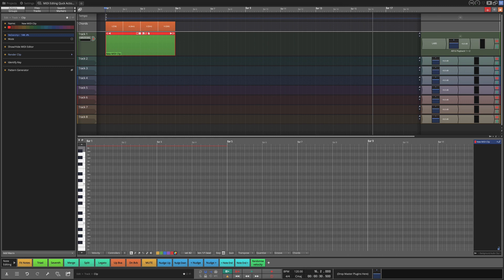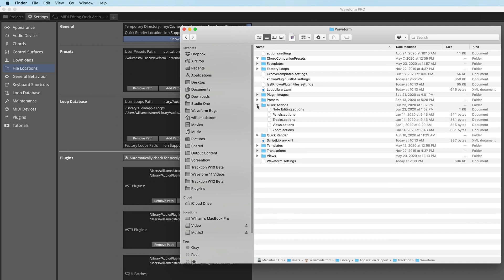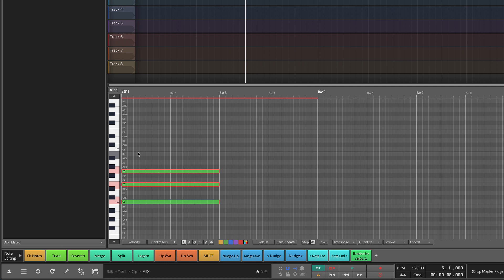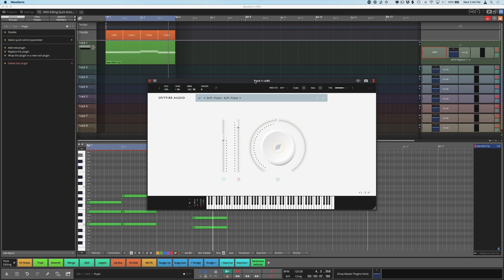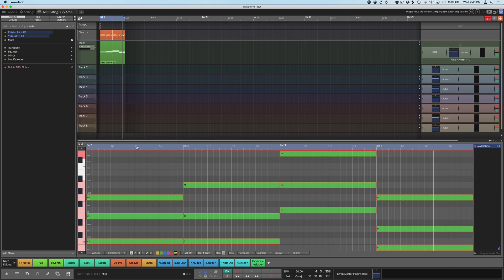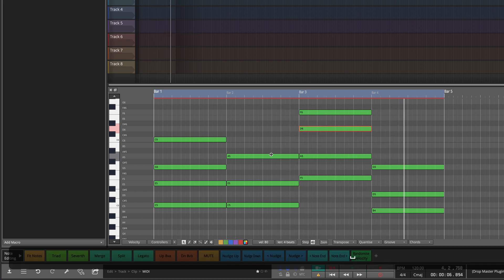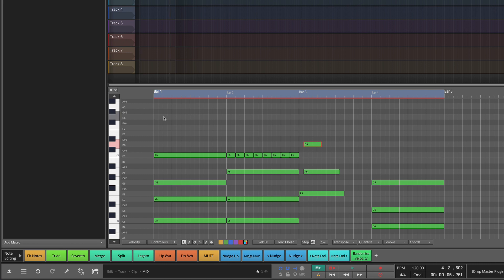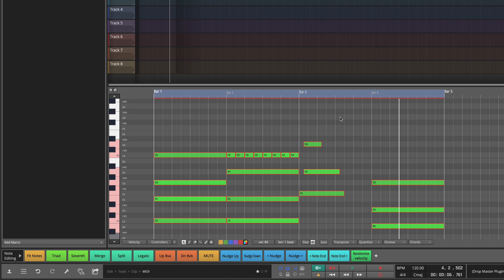Tracktion Waveform 11 Pro: MIDI Editing with the Quick Actions Toolbar (Video 28)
New Video: Waveform 11 Pro users can create Quick Actions toolbars and use them to launch shortcuts and macros. In this video I demonstrate how to add a MIDI Editing toolbar to your setup. I also walk through the features and throw in some useful tips for MIDI editing.